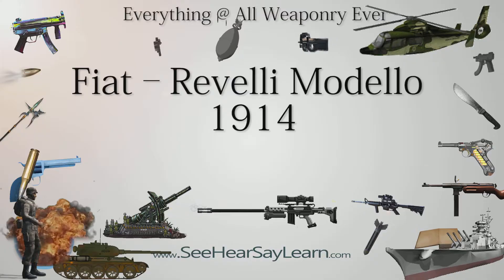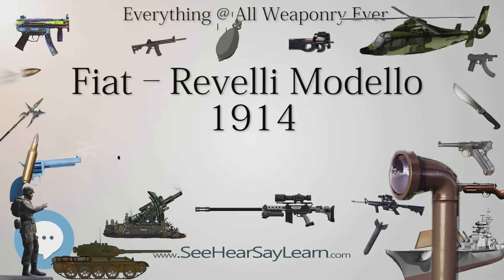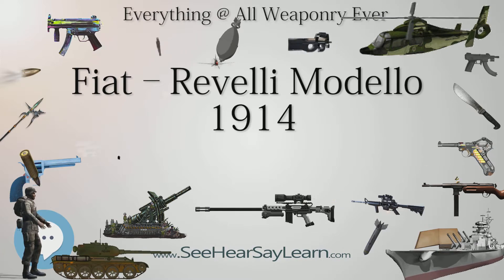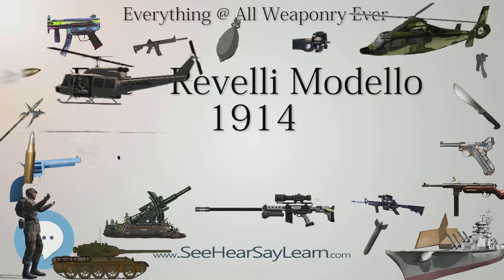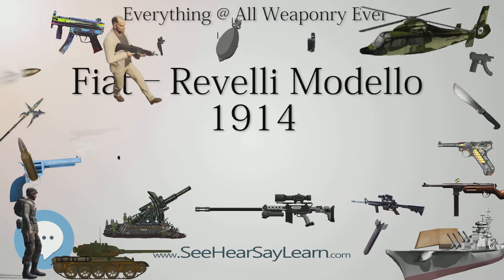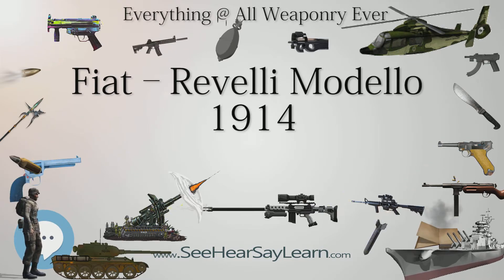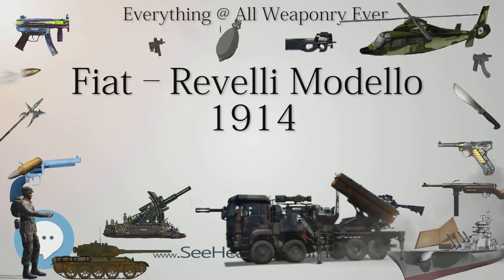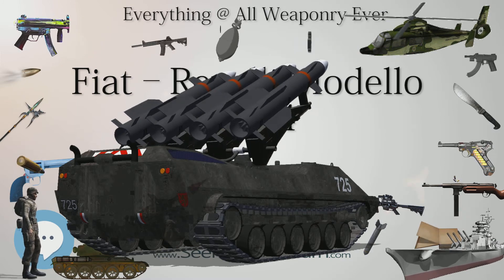Fiat–Revelli Modello 1914 (Everything WEAPONRY)💬⚔️🏹📡🤺🌎😜✅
This video is about "Fiat–Revelli Modello 1914". This video series is something special. We're fully delving into all things everything and all things about the everything you could imagine in WEAPONRY. From guns, war, ammo, strategy, bombs, destroyers, air craft carriers to the politics and manufacturers of weapons!!!